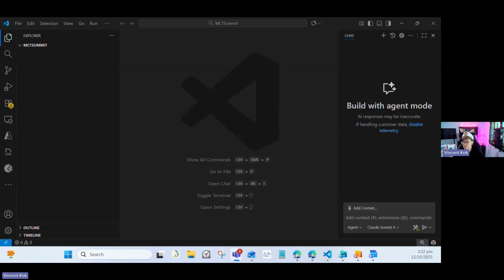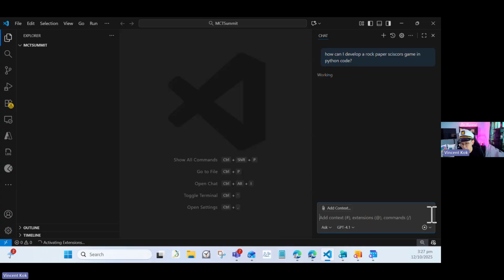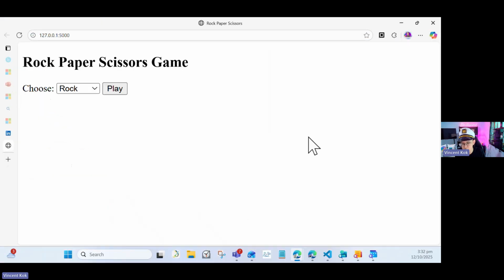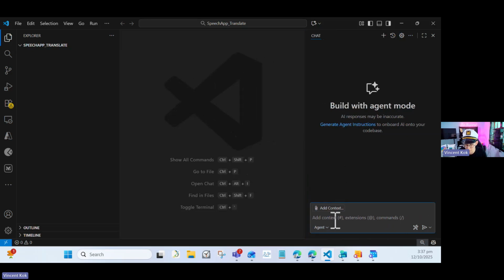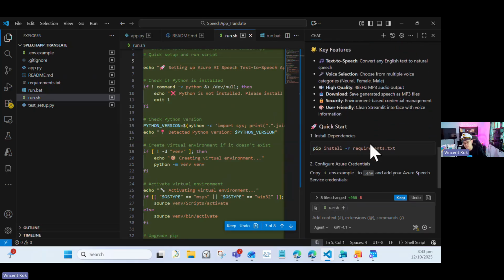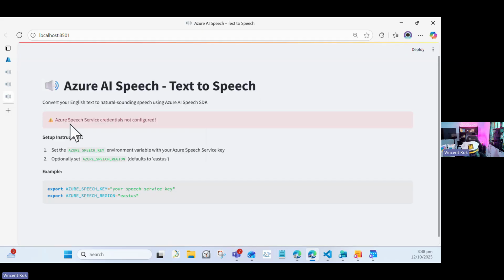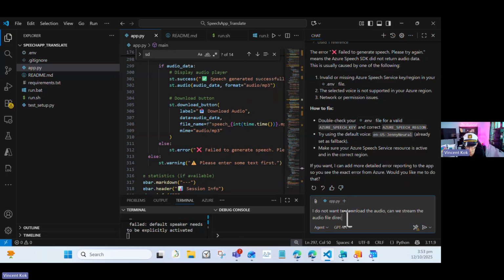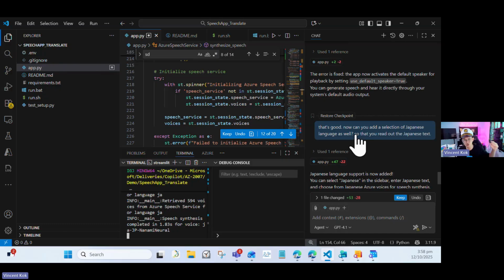MCT Summit Japan 2025 (Day 2): Vincent Kok - Skip the Syntax, Spark the App GitHub Copilot in Action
2025年10月11日～12日にて開催されたMCT SUMMIT JAPAN のセッション動画です。

登壇者：
Vincent Kok

セッションタイトル：
Skip the Syntax, Spark the App: GitHub Copilot in Action!

■ MCTとは
MCT (Microsoft Certified Trainer) は、Microsoftが認定するトレーナー資格であり、Microsoft製品や技術に関するトレーニングを提供できます。

■ MCT SUMMIT JAPAN  とは
MCT Summit JAPANは、Microsoft認定トレーナー（MCT）を対象とした、日本開催のイベントです。このサミットは、MCT同士の人的・技術的な交流を深めることを目的とし、北米やヨーロッパで実績のあるイベントを日本に導入したものです。